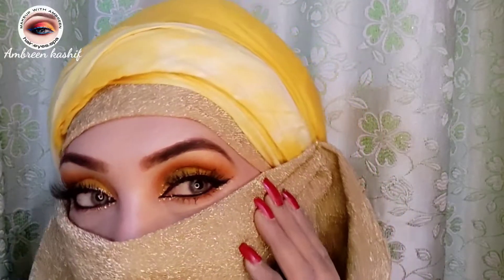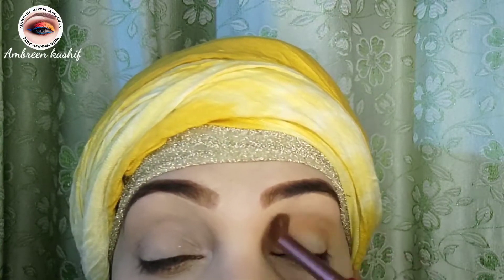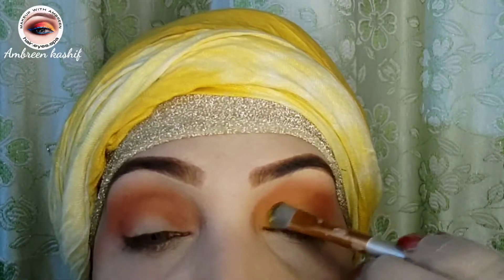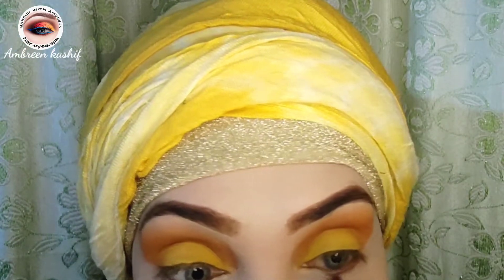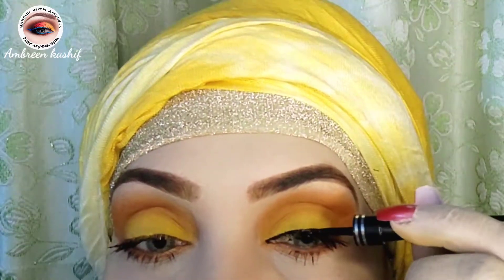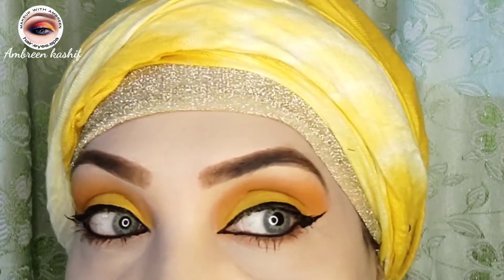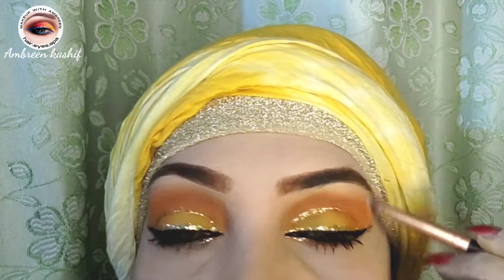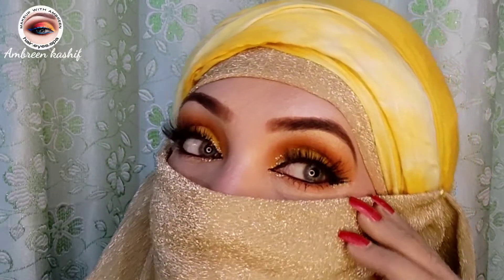Yellow orange eyeshadow with glitter liner/ yellow eye makeup with glitter tutorial /yellow mate eye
Yellow orange eyeshadow with glitter liner/ yellow eye makeup with glitter tutorial /yellow glitter

Hello,
my YouTube family how are you i hope you all doing well.aj mein jo vedio jo makeup look create kia he wo yellow orange eyeshadow makeup with glitter eye liner
i hope ap ko pasnd aye ga agar pasnd aye to mere channel ko subcribe or like bhe kr dyna or comments krk bataya kesa laga ap ko ap ki pyar or support kly shukriya.
Ambreen kashif

Follow Me